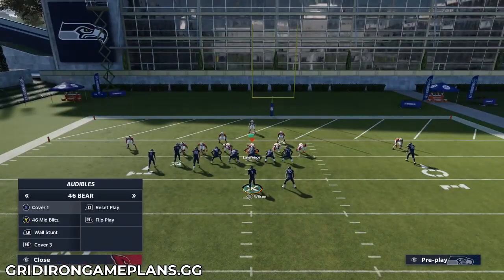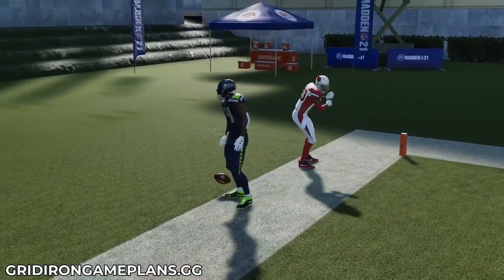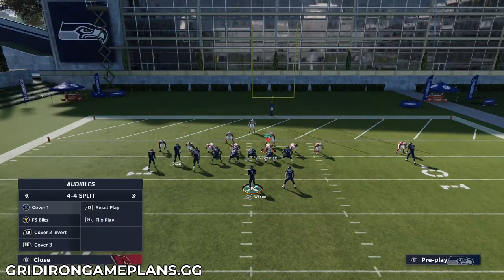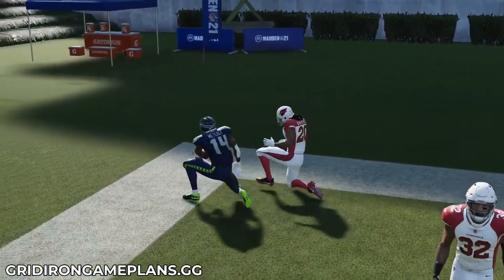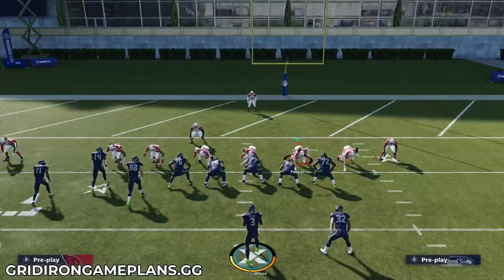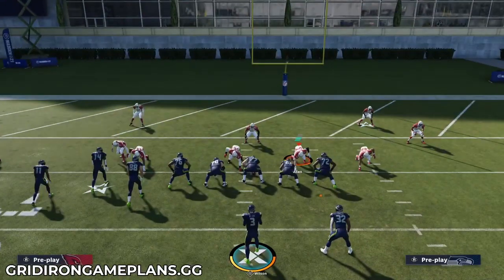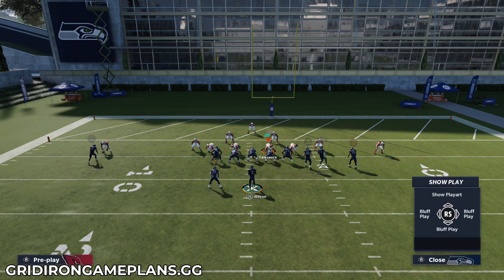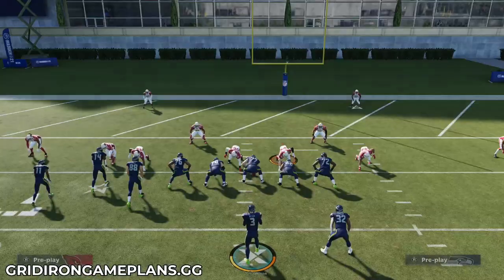Gun Bunch "Flood" Redzone Money Play | Madden 21